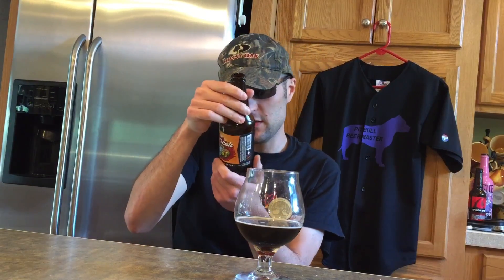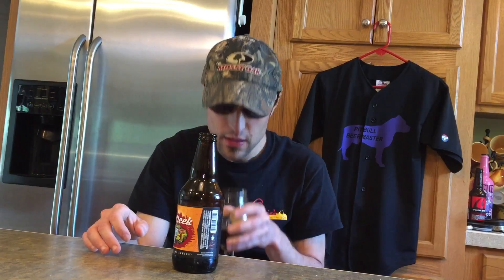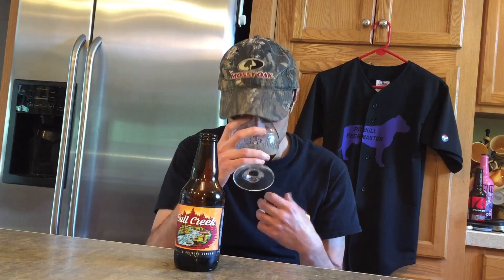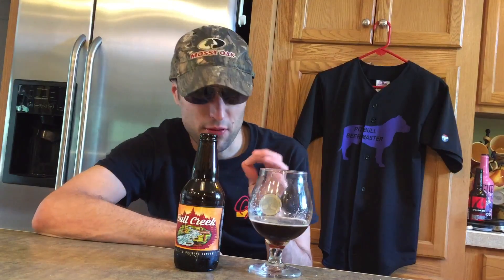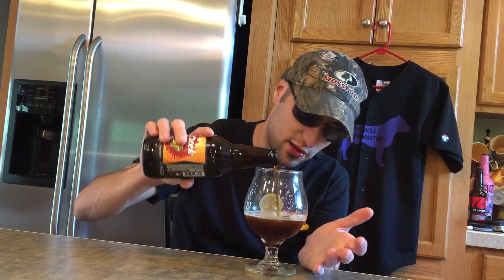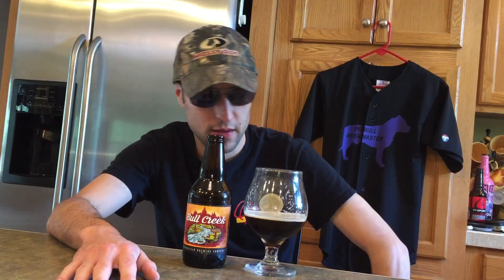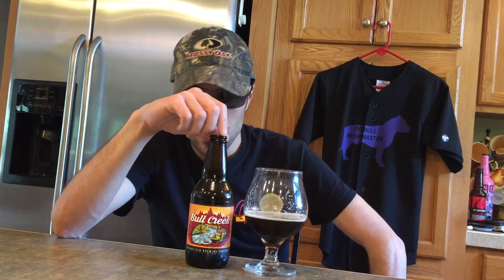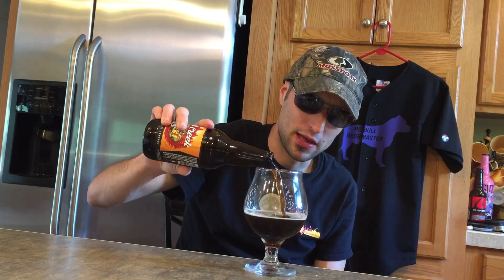Bull Creek by Springfield brewing company